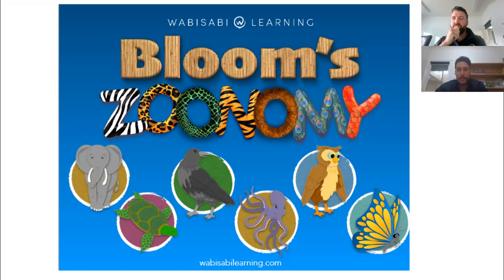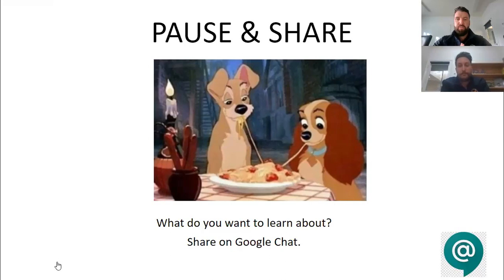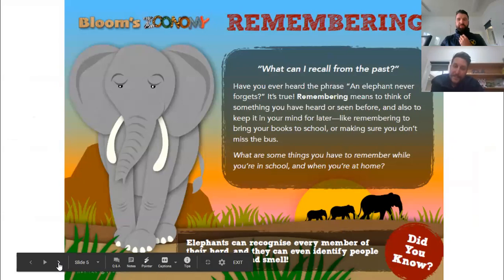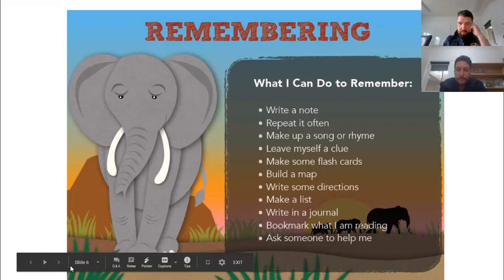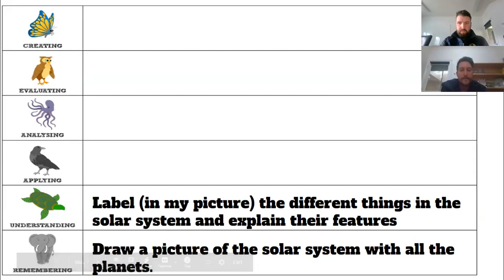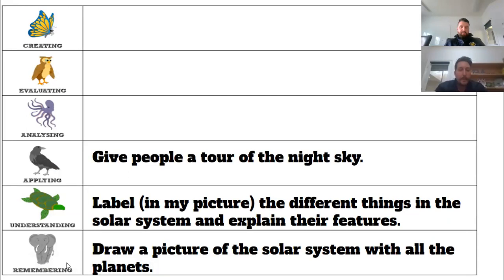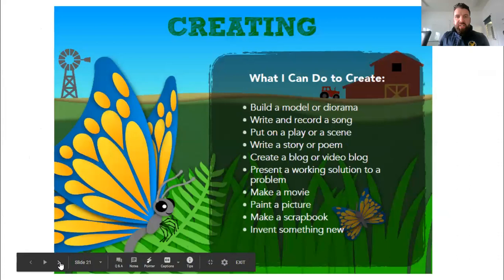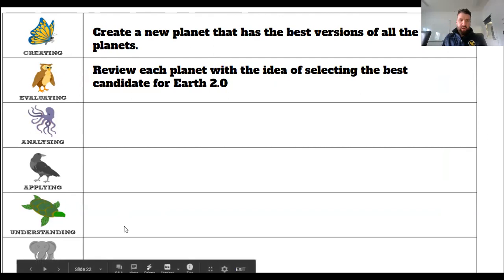Using Blooms to Personalise Learning